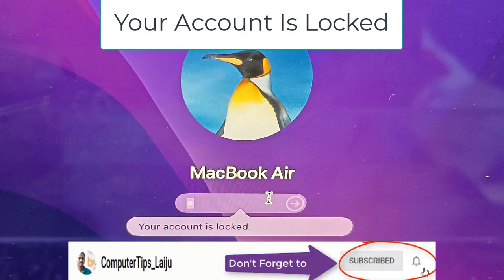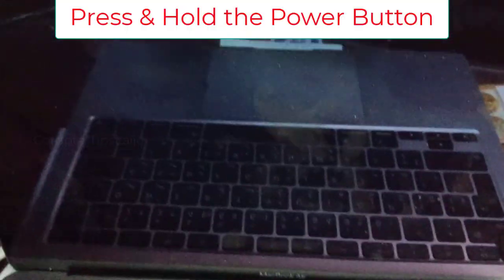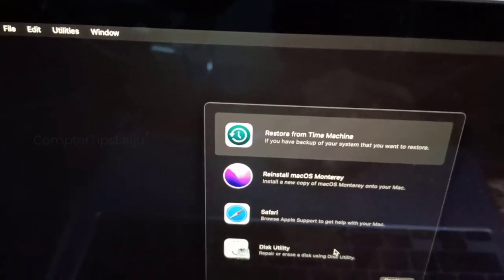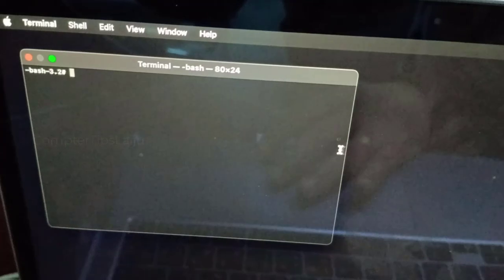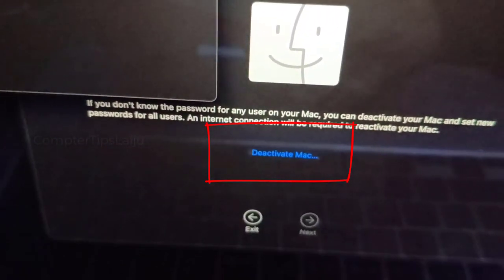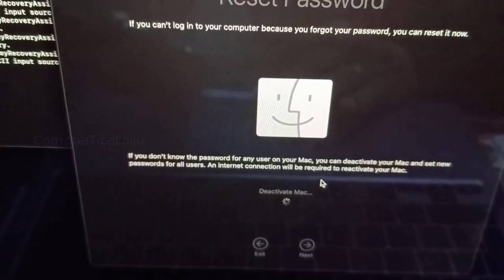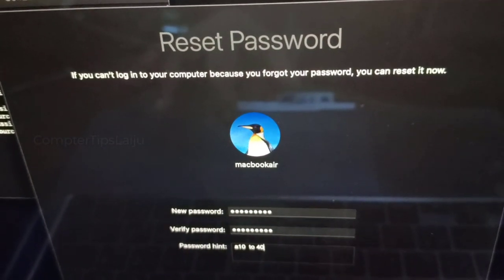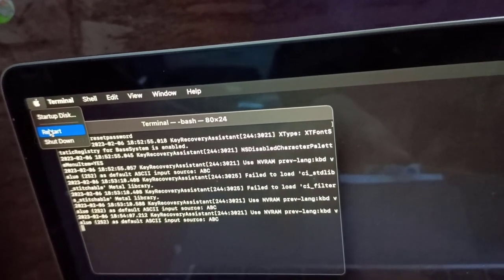Your Account is Locked (Macbook). Unlock Macbook Without Losing Data | Recover Mac Password Easily.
Your Account is Locked. Unlock Macbook user account Without Losing Data. 100% Working.

Unlock Macbook Pro Without Losing Data 100% Working Method | Forget Macbook Password?
If you forget your macbook login password and tried the wrong password multiple times, you may get your macbook account locked. ** You can reset your password without losing any data from your MacBook. you don't have to format your MacBook. all your data and applications will be safe with this method. All you have to do is to run a terminal command 'resetpassword' and follow the on screen instructions and deactivate macbook. then create a new password for your macbook and login with the new password.

“This YouTube channel 'CompuerTipsLaiju' is a participant in the Amazon Services LLC Associates Program, an affiliate advertising program designed to provide a means for sites to earn advertising fees by advertising and linking to Amazon.in”